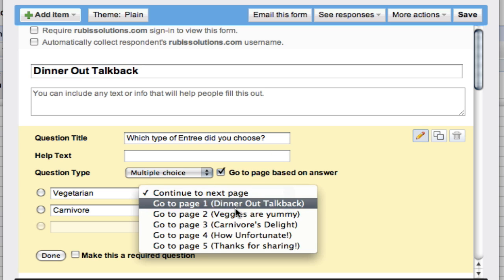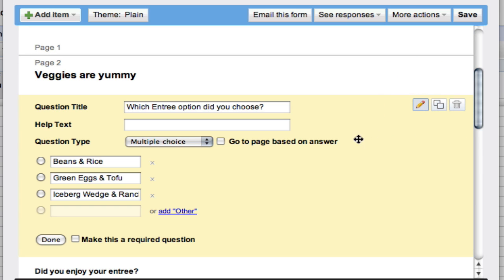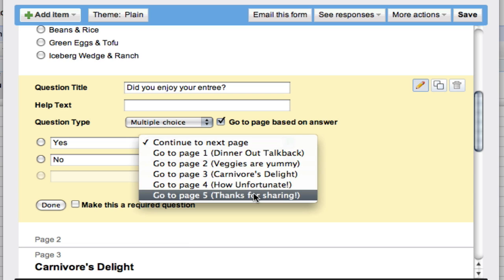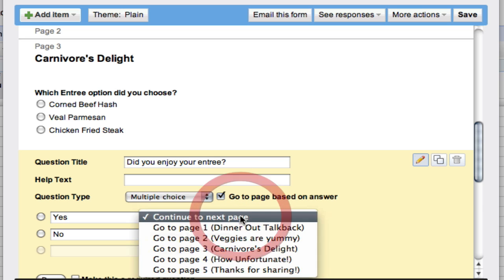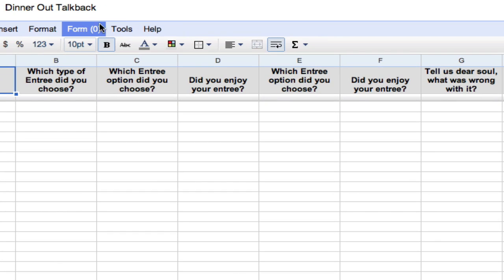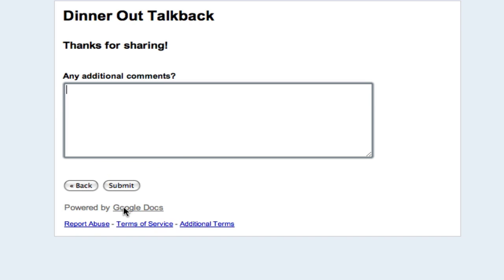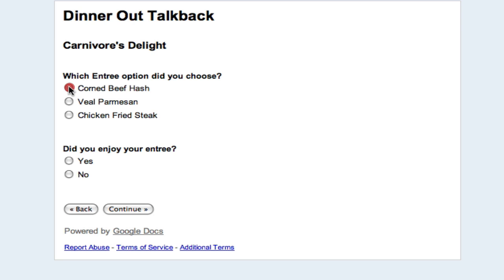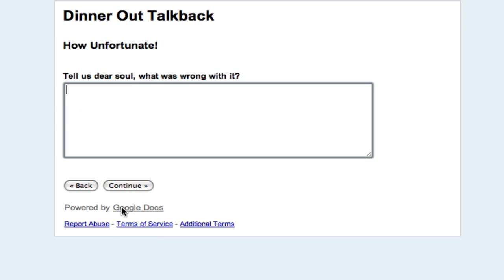Multiple Choice Forms: Google Docs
A suplimental screencast for "Multiple Choice Forms: Beginner" lesson which can be found